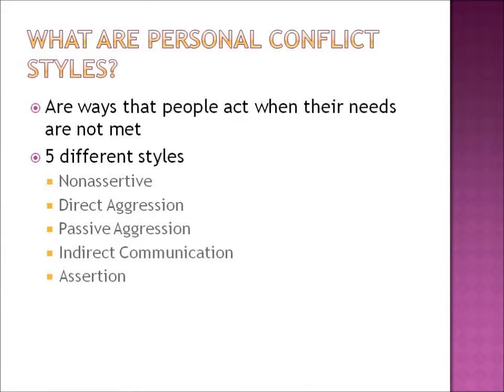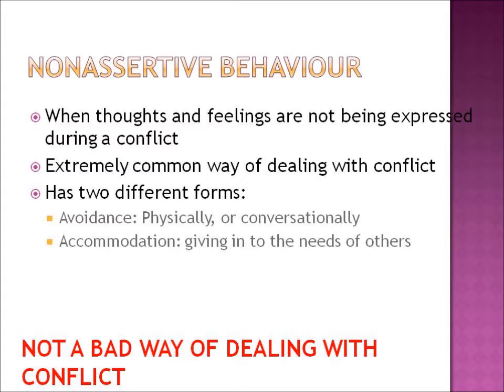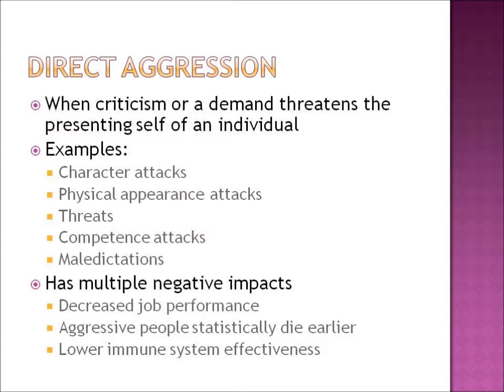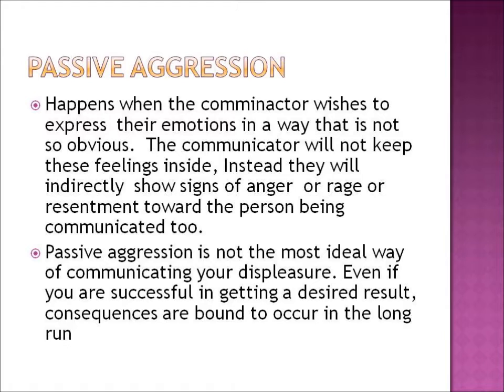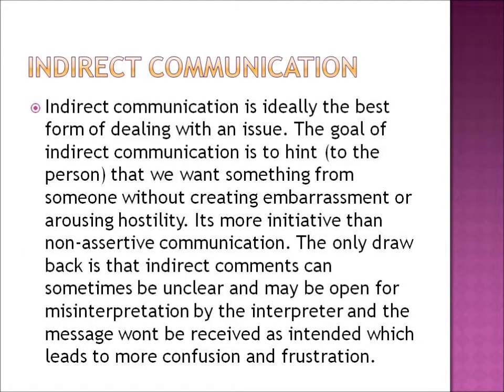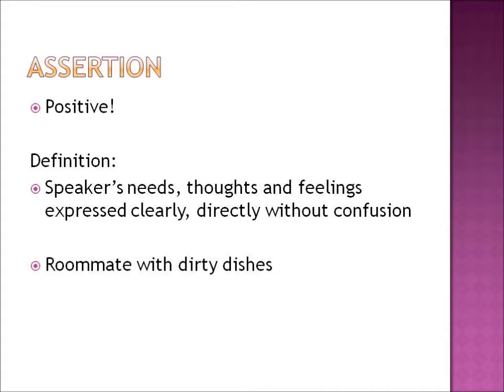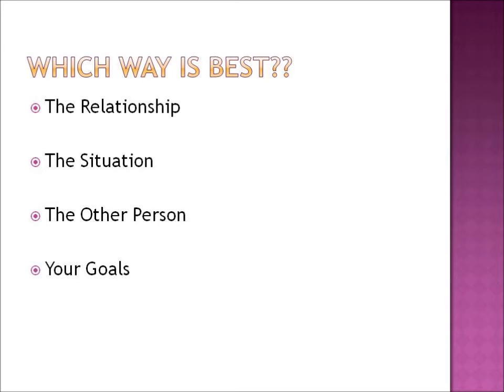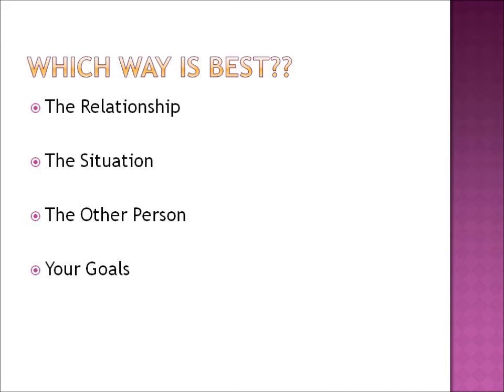Personal Conflict Styles Assignment UOIT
By Candice McKean, Mike Ackerman, and Ryan Smilie